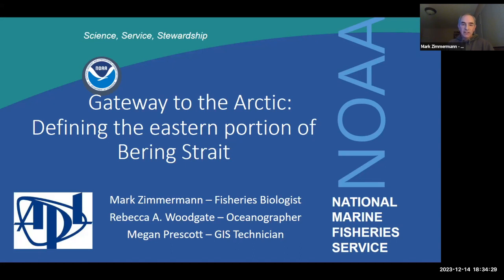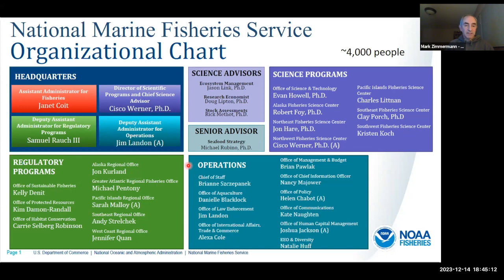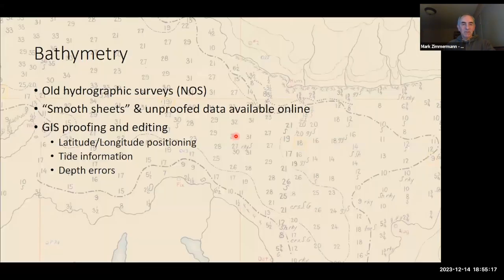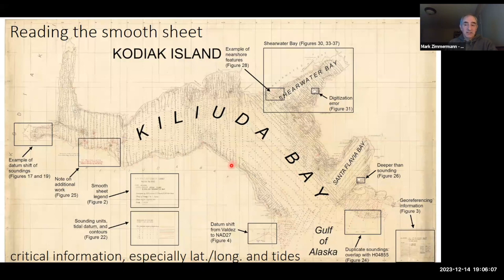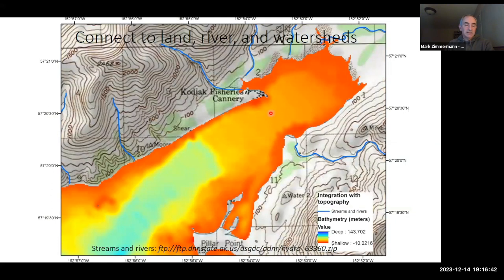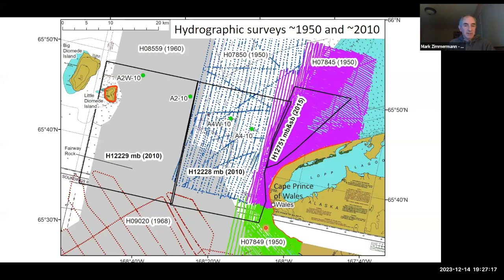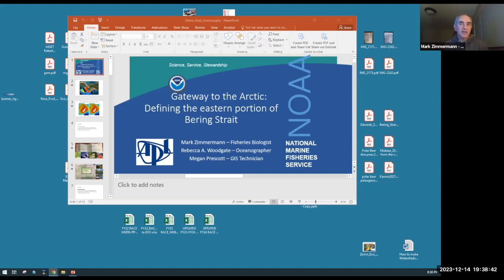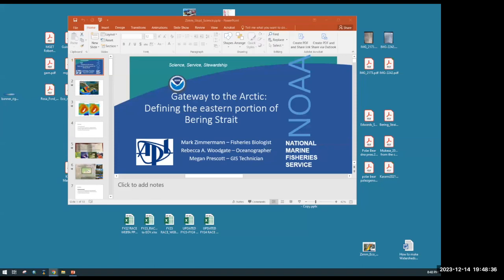New Bering Strait Seafloor Map - Strait Science, Dec 14 2023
The waters passing through the Bering Strait help regulate the Arctic Ocean’s circulation. To better understand the flow of water, Mark and his team analyzed multi-beam sonar surveys, shorelines, land-based features, and other sources to produce the most detailed seafloor map of the Bering Strait. Learn about what they found, from depth changes over time to newly described seafloor features.

Mark Zimmermann is a NOAA research fishery biologist at the Alaska Fisheries Science Center in Seattle.